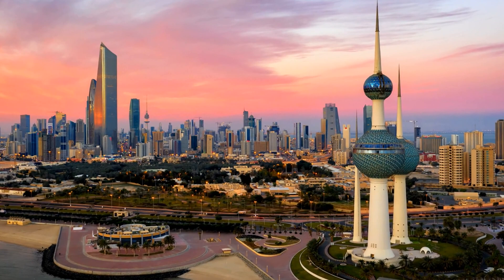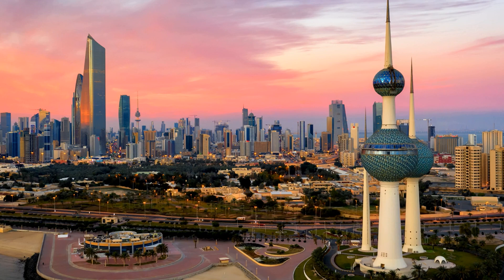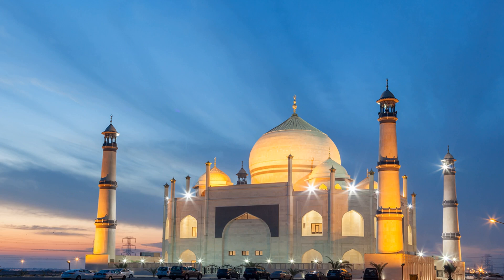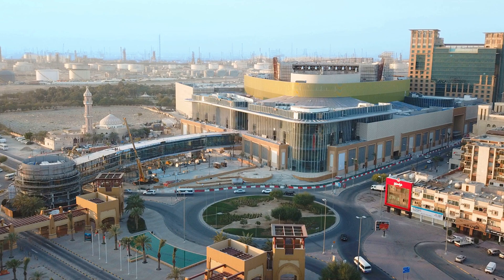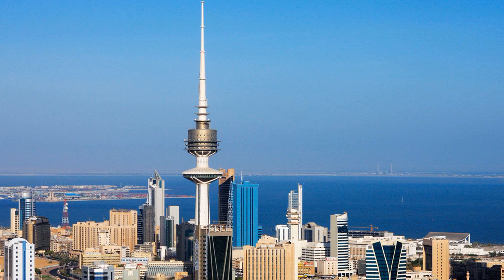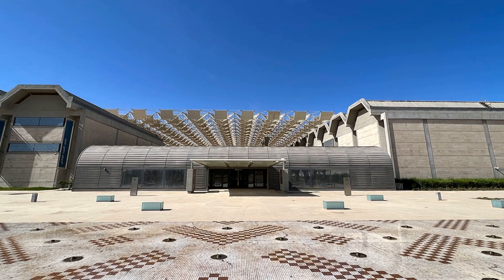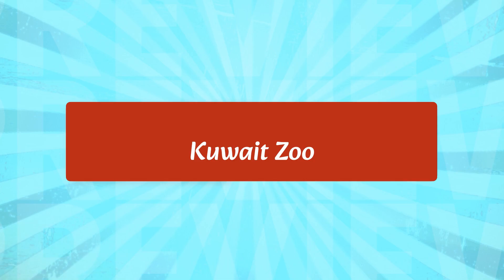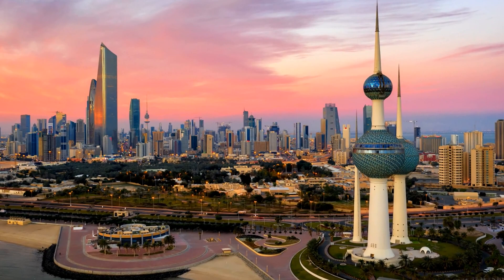Top 10 Places To Visit in Kuwait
Explore the best places to visit in Kuwait! From historical sites to modern attractions, there's something for everyone. Check out this video to learn more about the top 10 places to visit in Kuwait.

Image Al Jahra
Kuwait Al Jahra

Image Al Kout Mall
Kuwait Al Kout Mall